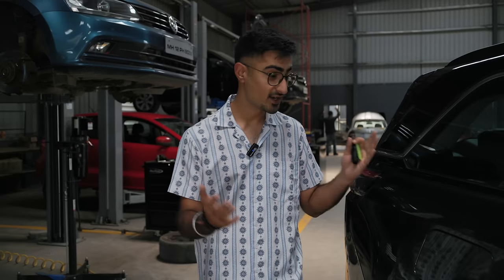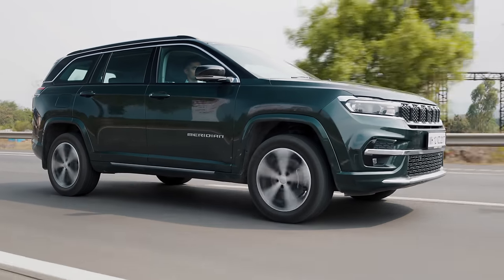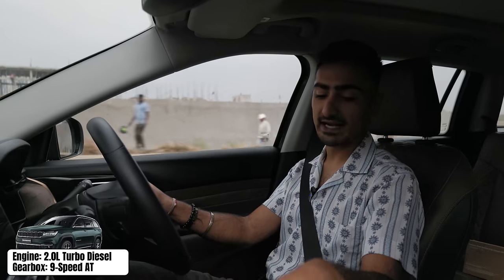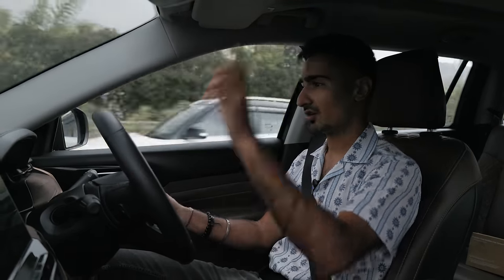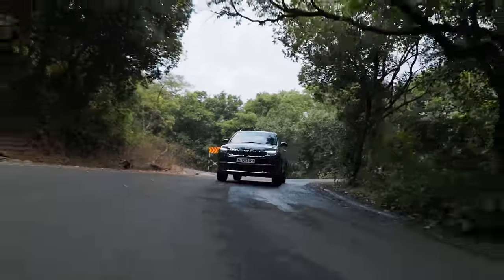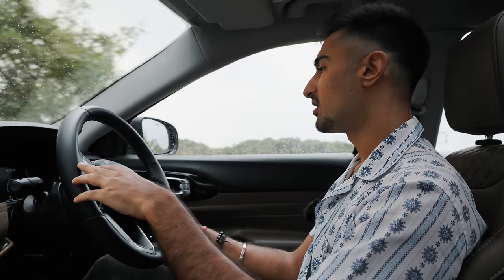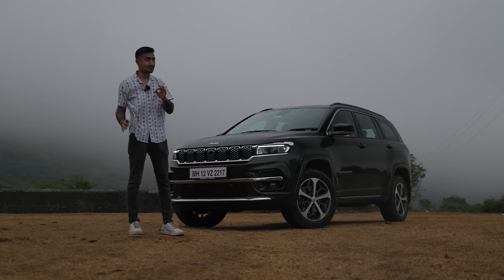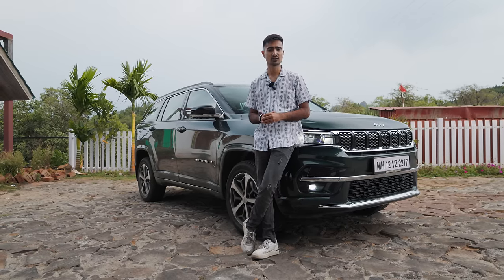2024 Jeep Meridian Overland Review! | The most luxurious Jeep Meridian Yet! | UpShift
We're no strangers to the Jeep Meridian. We've already taken it on a beach camping trip to experience its road trip capabilities. Today, we had the opportunity to test out its 'Overland' variant on a quick trip to Lonavla for coffee! While the car's dynamics remain impressive, the interior has undergone a significant overhaul, elevating the luxury to a whole new level. The question remains: is the Jeep Meridian Overland the right choice for you? Find out as we delve into all things Jeep Meridian Overland in this exciting episode of Upshift!

Hosted By:
Bhavneet Vaswani

Filmed By:
Shreshth Gourish